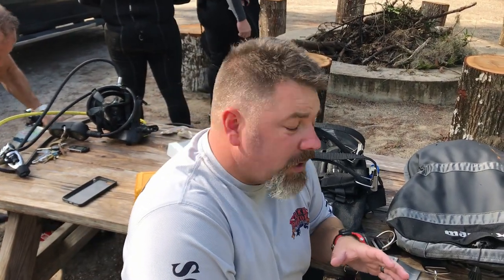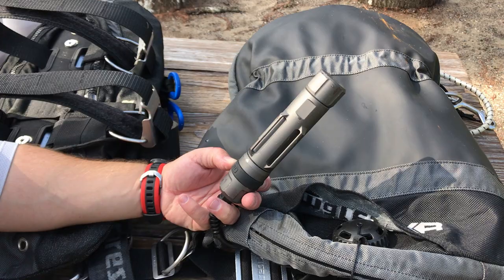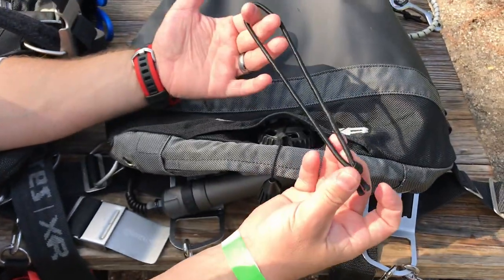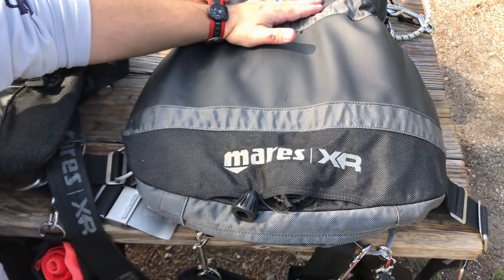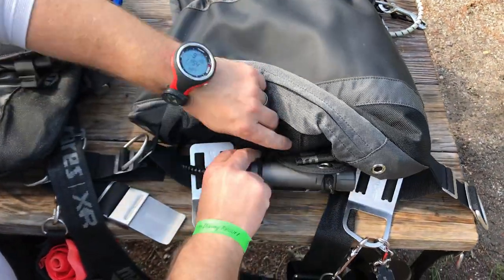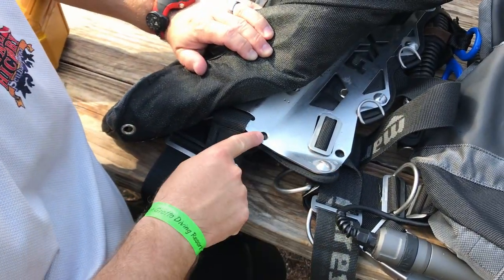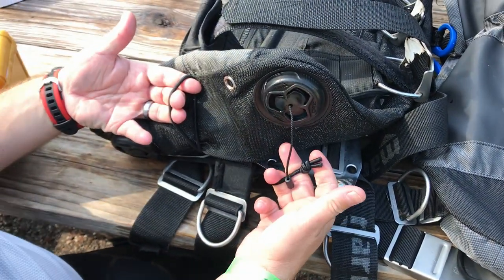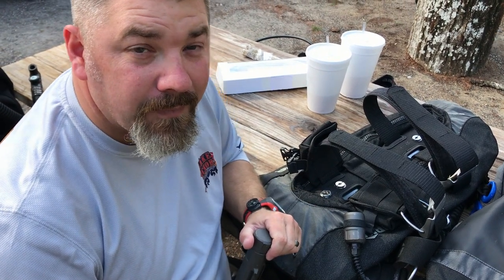How To Make A Quick Detach Mount For Your Canister Light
Canister Lights are a necessity for certain types of diving. In this video, Instructor Trainer Bryan Stafford shows us a simple little trick he uses to mount his Mares XR DCTS Canister Light so that it can be easily detached to charge the batteries, or to mount it onto another BCD.